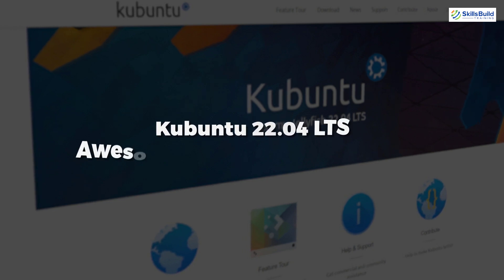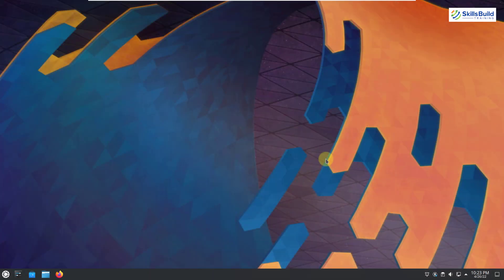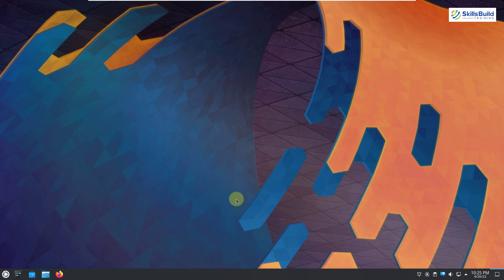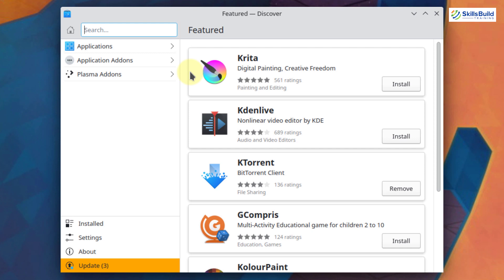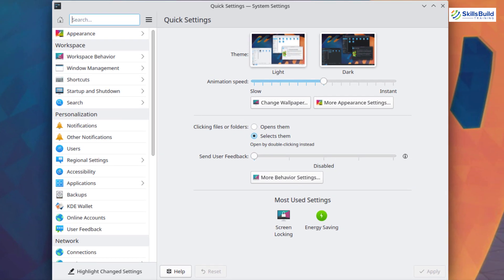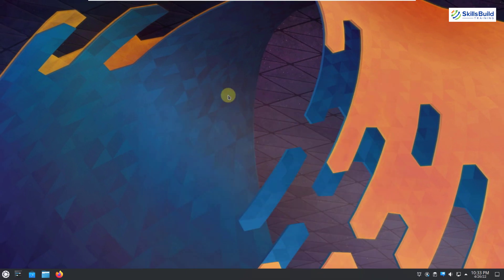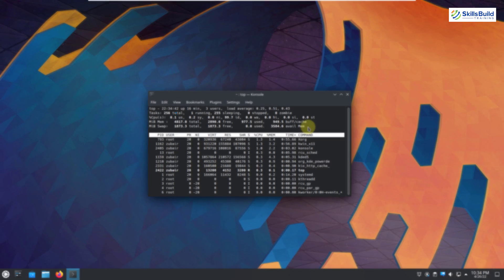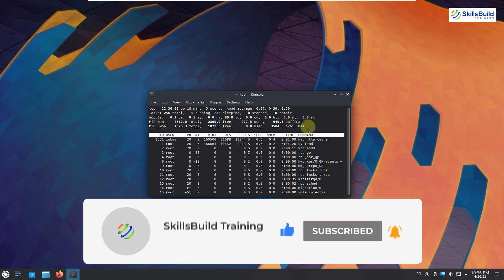🔥 Kubuntu 22.04 LTS Awesome New Look and Features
In today’s video, I will go over Kubuntu 22.04’s new look and features.

⏰Timestamps⏰

00:00 Intro
01:05 Kernel Version
01:46 KDE Plasma Version
02:11 Gnome Overview
02:48 Kubuntu Discover
03:46 Interface
04:07 Settings
05:30 Grub Version
06:05 Resource Usage
06:33 Hardware Requirement
06:47 Finger Support
07:21 Outro